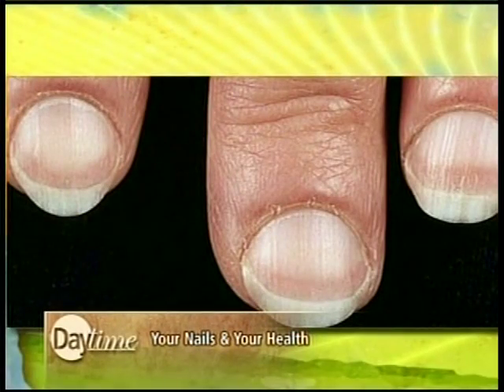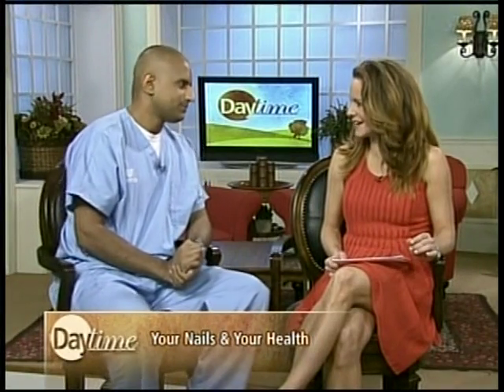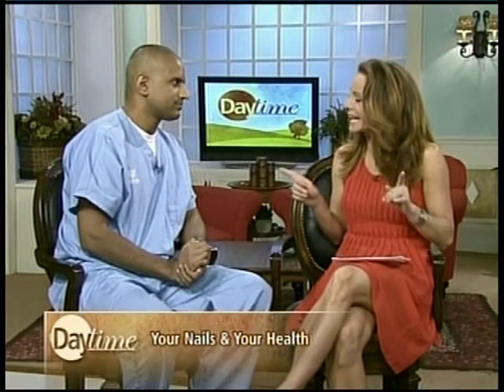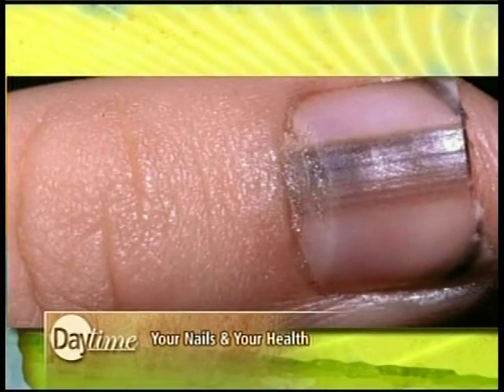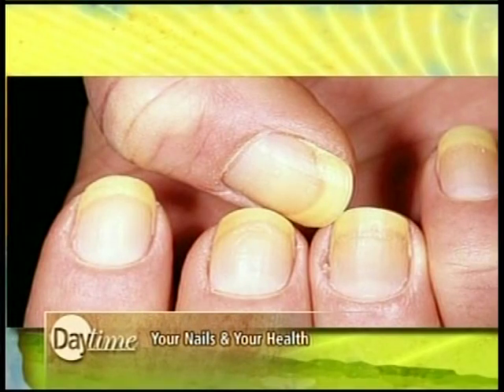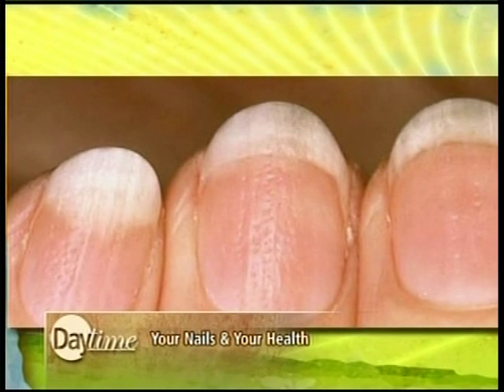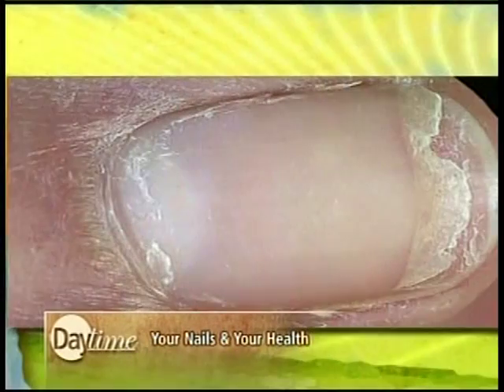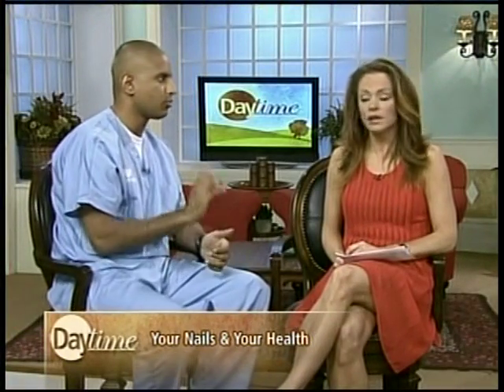Resident Doctor Srini Iyengar: What Your Nails Say About Your Health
Did you know your nails can reveal clues to your overall health? A touch of white here, a rosy tinge there, or some rippling or bumps may be a sign of disease in the body. Problems in the liver, lungs, and heart can show up in your nails. Dr. Srini Iyengar, a cardiologist at the Bradenton Cardiology Center and Daytime's resident doctor, is here to tell us your nails could be telling you something.